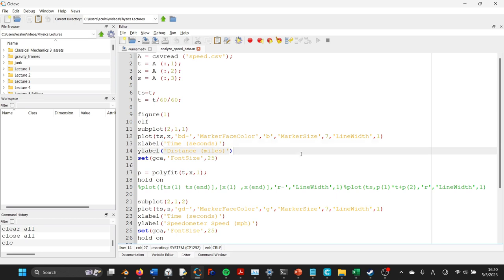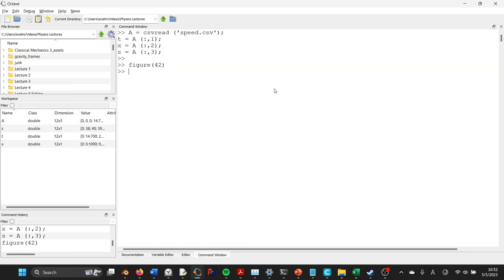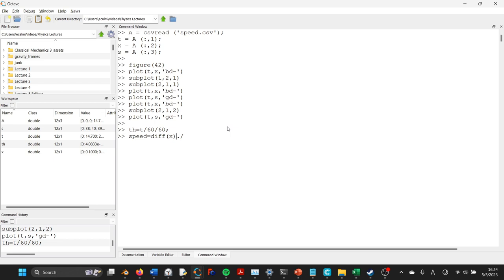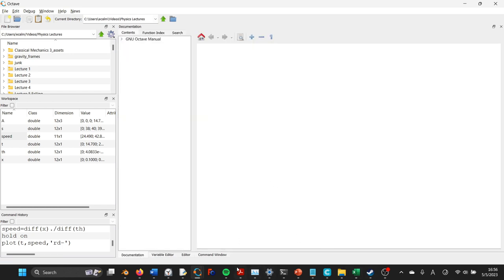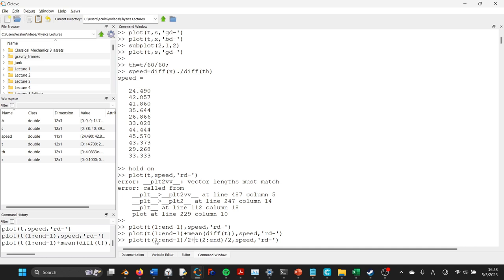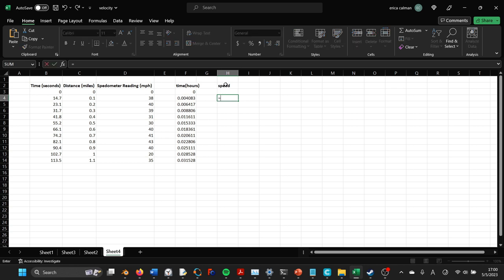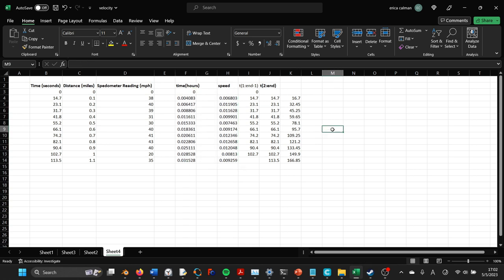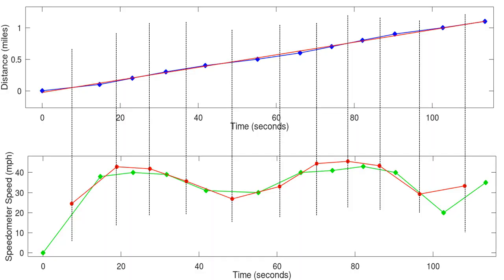Addendum: Dealing With Uneven Time Steps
An explanation of how to deal with uneven steps in time or any other independent variable when calculating the finite difference.

t(1:end-1)+mean(diff(t) vs t(1:end-1)/2+t(2:end)/2